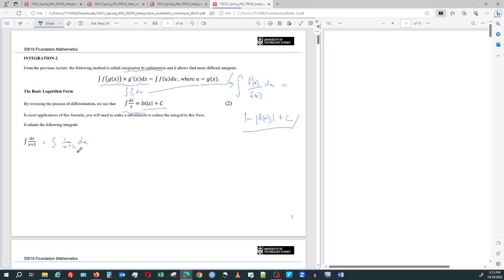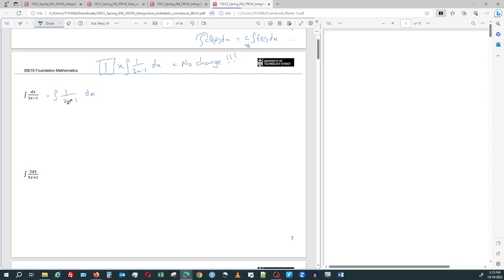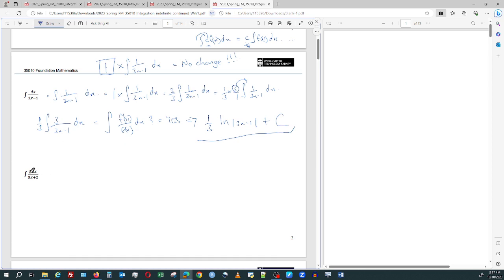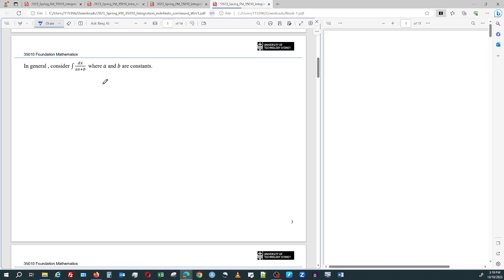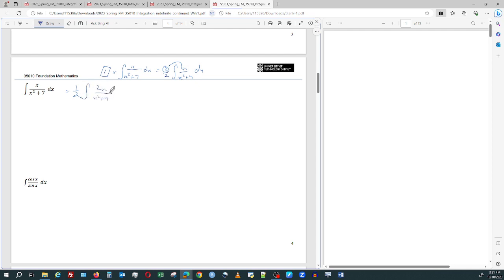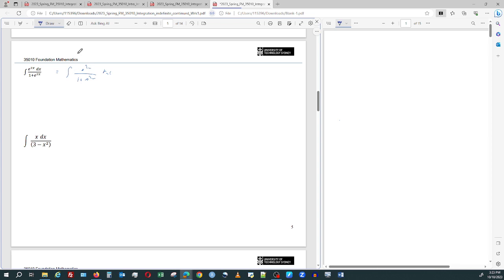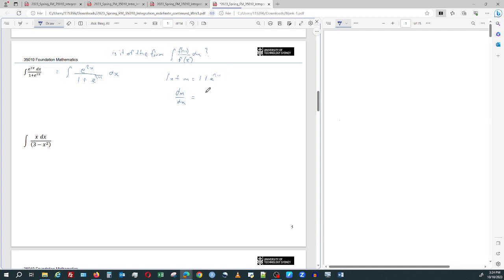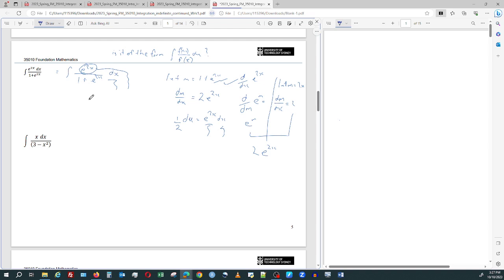2023 Spring FM 35010 Integration indefinite continued Wrk1 part 1